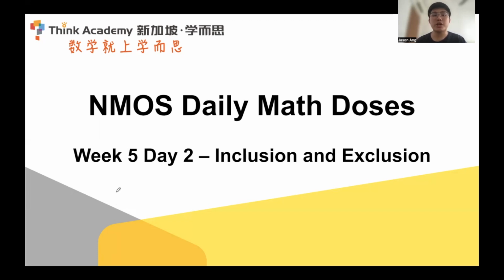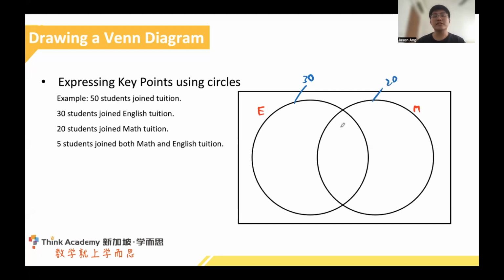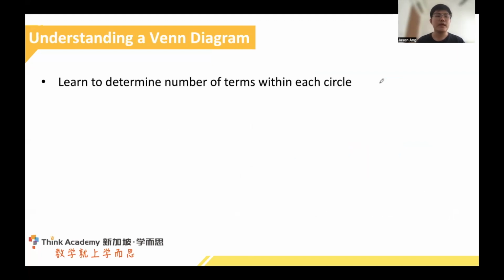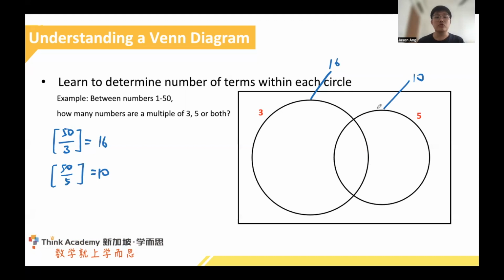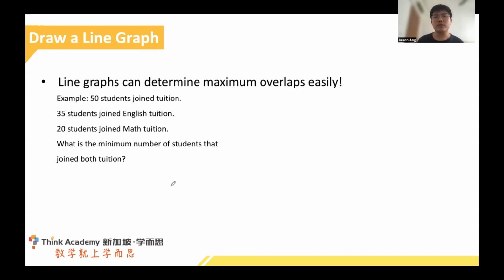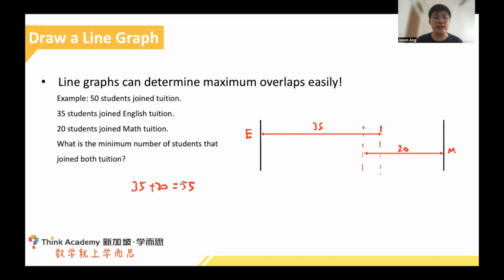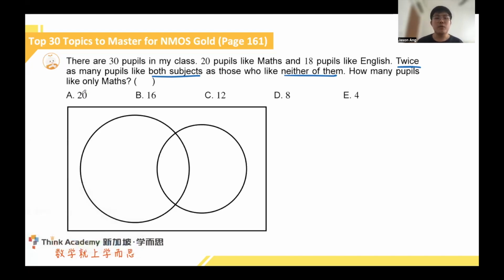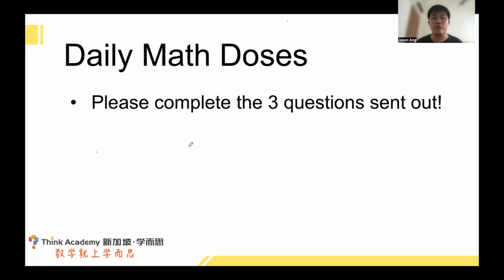2024 NMOS DMD Week 5 Day 2 Inclusion and Exclusion